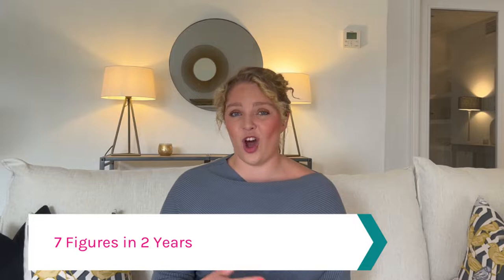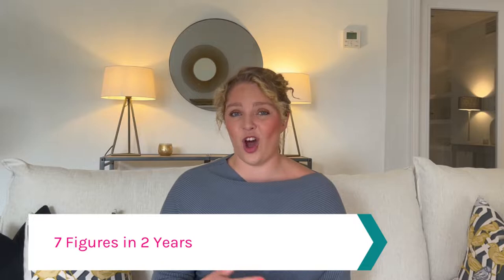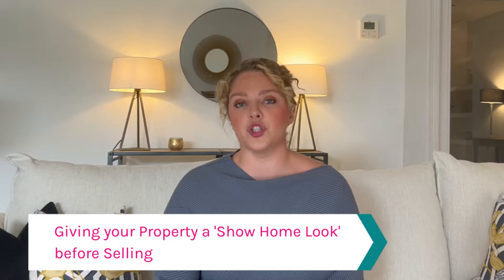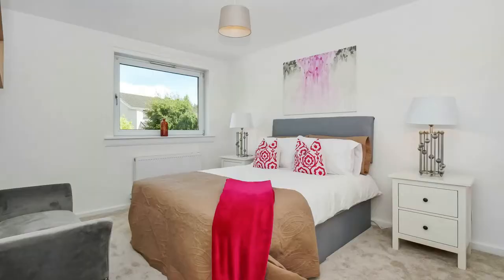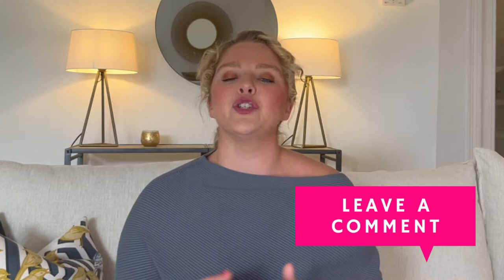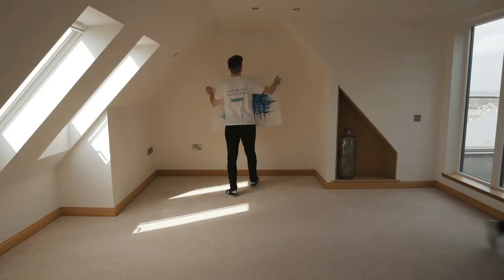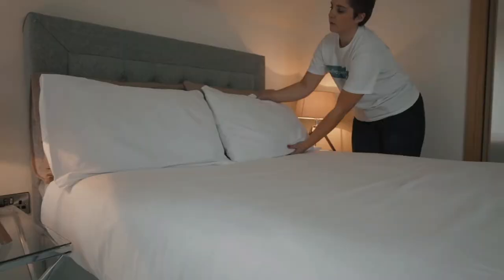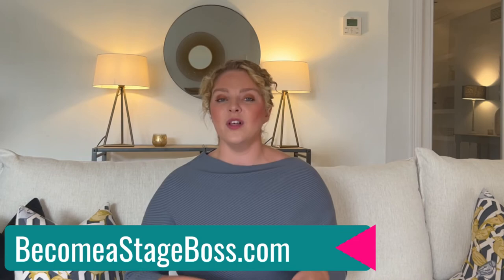What is Home Staging?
Have you ever wondered, 'What is Home Staging?'. I explain what Home Staging is, why it's useful, and what a Home Stager actually does.

Liv

00:00 Intro
01:42 What is Home Staging?
02:59 Why Stage a Property?
04:51 What do Home Stagers do?
06:46 Free Training

ABOUT STAGERBOSS
STAGERBOSS™ is the leading training company + community for women in corporate who want to launch 100k+/yr Home Staging Businesses + Quit Their Jobs. Founded by Award Winning 7-Figure Entrepreneur and 2x Best Selling Author of 'Too Big For Your Boots' and 'STAGERBOSS', Liv Conlon. Having trained 30,000 women globally Liv shares her secrets on on how she built a 7-figure home staging business in under two years and how you can too with minimal start-up funds, experience, portfolio or prior connections through her Youtube channel, podcast, social media platforms and online and in-person programmes.